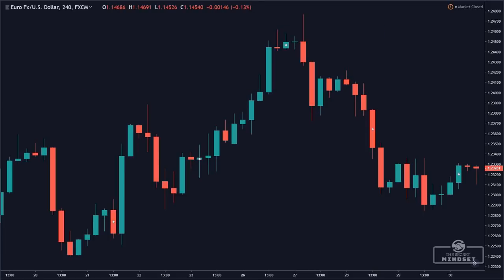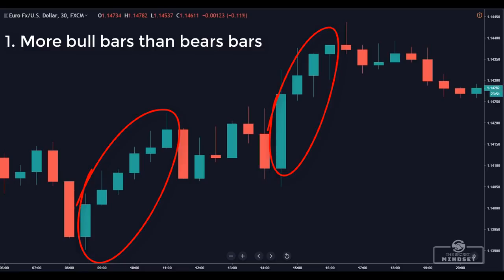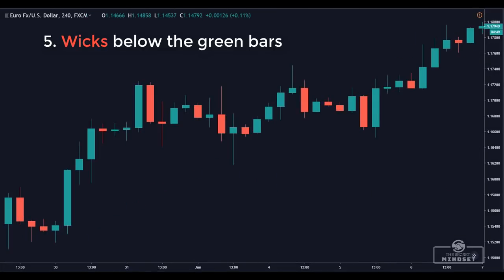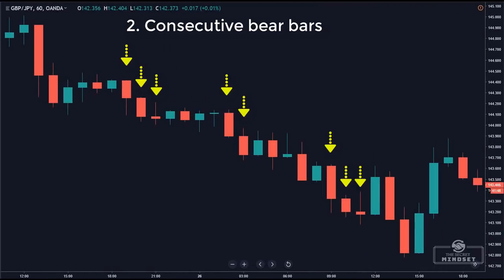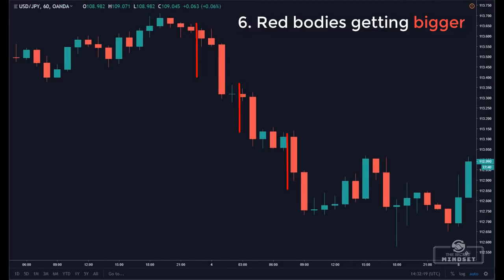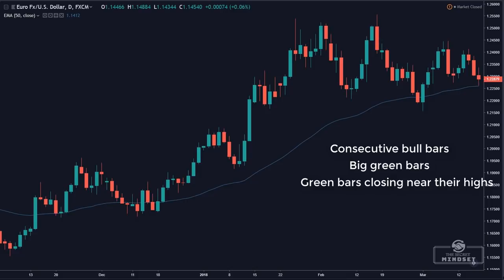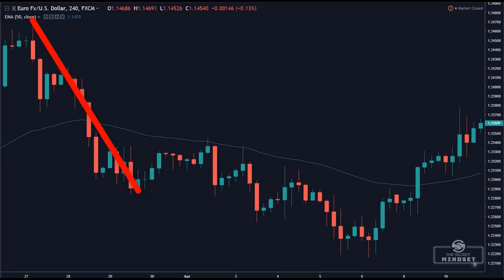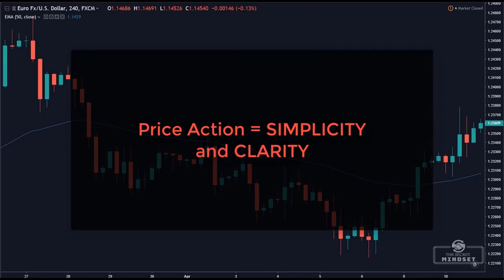Day Trading Price Action | How To Read Momentum On Forex & Stock Market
The most successful stock and forex traders are the ones who have developed an edge, and this is where simple market analysis and profitable stock trading techniques and strategies come into play. Practice Forex CFD trading with simple price action, without using moving averages or other indicators. Trading Forex without indicators is not complicated. Watch our video to learn the best Forex price action strategy revealing how to read market momentum when day trading or swing trading the Forex or stock market. With this price action strategy you can go from long to short, with no room to change your mind.

In this video you will find out:

• What are the price action patterns of a market controlled by bulls
• What are the price action patterns of a market controlled by bears
• How to establish the momentum of the market by analyzing the bull and the bear bars (swing trading forex price action)
• When to buy long sell short
• Other swing trading forex price action tips and secrets (forex trading simplified)